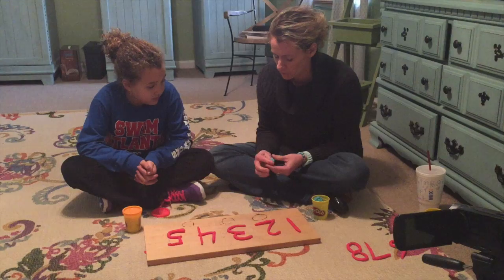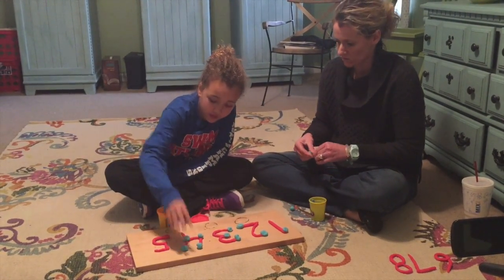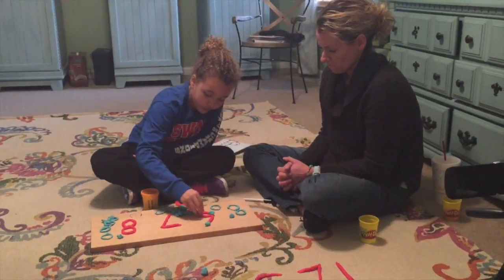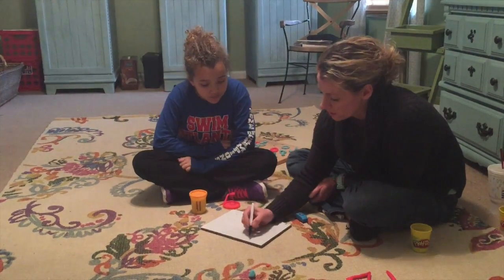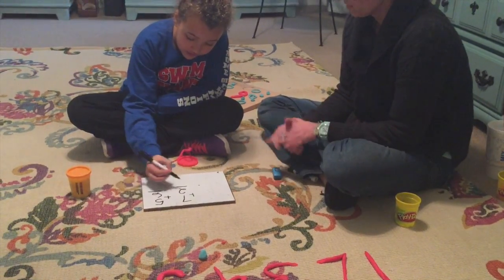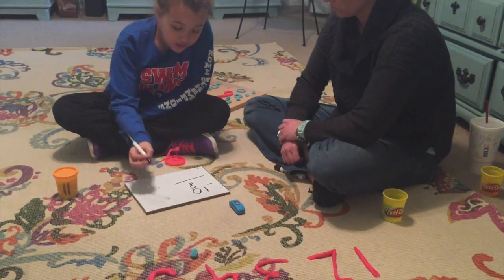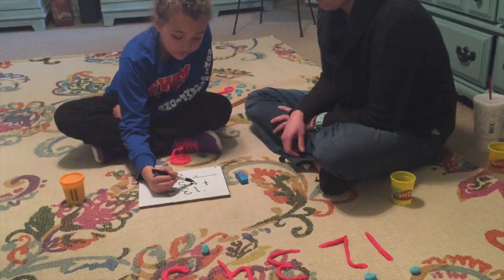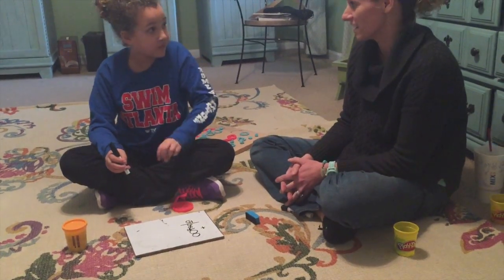How To Teach Your Child to Add and Subtract with NO Fingers in 15 Minutes.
This Video will teach ANY LEARNER how to Add and Subtract WITHOUT using their fingers in about 15 minutes. This Video is for children that struggle with processing disorders, Dyslexia, Dyscalculia and other Learning Disabilities